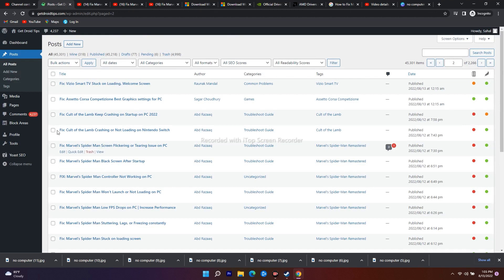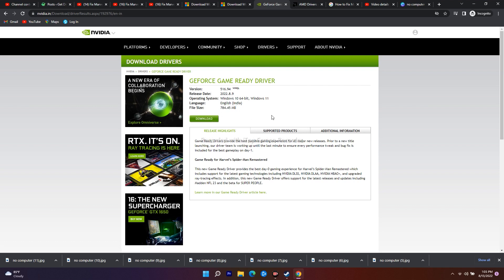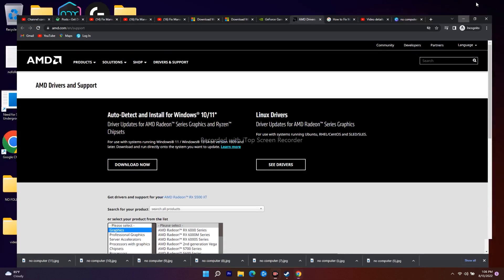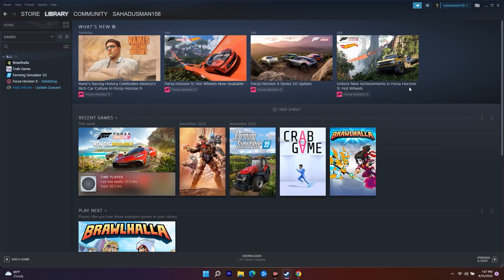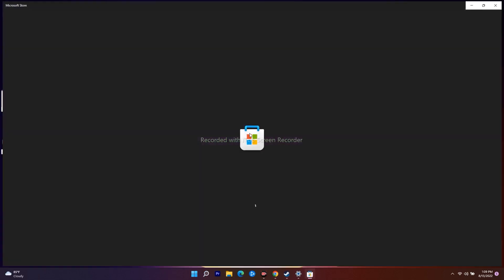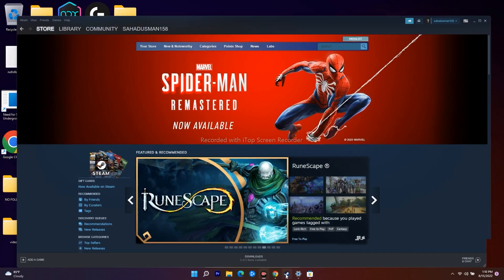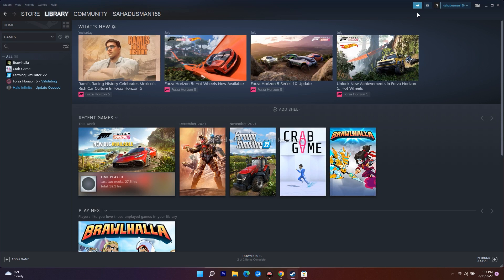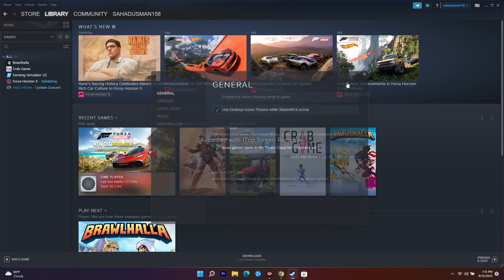How to Fix Spider-Man Remastered DirectX12 Not detected Ensure Graphics Card Supports DirectX12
STEPS TO FOLLOW :
Uninstall graphics driver and do a clean installation of graphics driver
Update Windows to the latest version, if you face any trouble in updating Windows then Use Windows Update Assistant or Media creation tool to update your Windows from Microsoft
Player Using Xbox Controllers: Install Xbox Accessories
Enable dedicated graphics card in device manager
Run the game on dedicated graphics card
Disable overlay and other overlay application
Disable full screen optimization
Try -dx11 in launch option
Increase the Virtual Memory:
Disconnect multiple monitors, unplug all the USB devices

Insomniac Games and Nixxes Software have just released Marvel’s Spider-Man Remastered as a sequel or an improved version of the 2018’s Marvel’s Spider-Man title for the PC and PS5 edition. Well, this action-adventure open-world superhero video game is all about the same Peter Parker character who fights against crimes and iconic villains. Meanwhile, multiple players are encountering Marvel’s Spider-Man Remastered How to Fix  Spider-Man Remastered DirectX12 Not detected Ensure Graphics Card Supports DirectX12.
Now, if you’re also one of the victims to encounter such an issue then don’t worry. Here we’ve shared the in-depth troubleshooting guide that might help you to fix this issue. We can assume that this newly released game has some bugs or stability issues that may cause  Error How to Fix  Spider-Man Remastered DirectX12 Not detected Ensure Graphics Card Supports DirectX12  . It becomes a common issue among PC games that may occur due to multiple possible reasons that can be resolved too.

THIS VIDEO ALSO ANSWER FOLLOWING QUESTION :
How to Fix Marvel’s Spider-Man Remastered Crashing at Startup
How to Fix Spiderman Remastered Stuck on loading screen
How to Fix Spiderman Remastered Wont launch
How to Fix Spiderman Remastered Errors
How to Fix Remastered Lags with FPS Drop
How to Fix Marvel’s Spider-Man Remastered Not Saving Error/WARNING DIRECTORY CREATION FAILED-Solved
Fix Marvel’s Spider-Man Remastered Error Save operation could not be completed , progress will not be saved
Fix Marvel’s Spider-Man Remastered Error The Game Has Crashed Due To Using More Video
Memory Than Currently Available On This PC
Fix Marvel’s Spider-Man Remastered Error DirectX 12 support not detected.ensure your graphics card supports DirectX 12
Fix Marvel’s Spider-Man Remastered Error video memory error
Fix Marvel’s Spider-Man Remastered Error VRAM usage crash
Fix Marvel’s Spider-Man Remastered Error there's not enough video memory
Fix Marvel’s Spider-Man Remastered Error Your Graphics card does not support DirectX 12